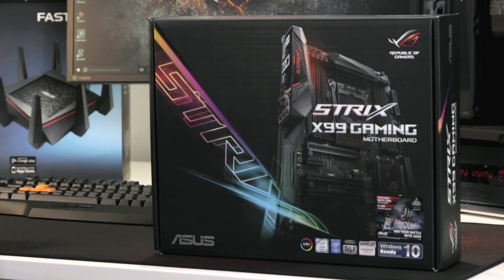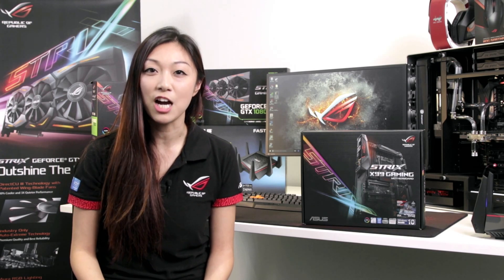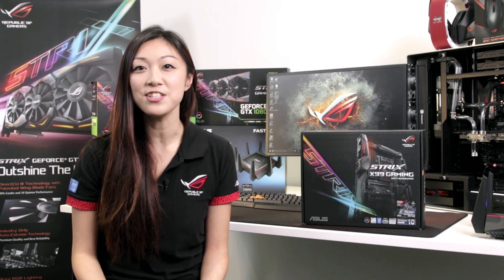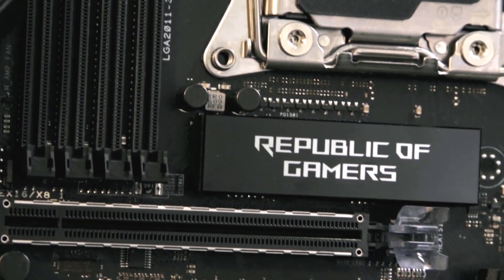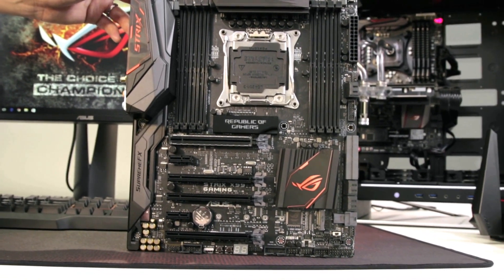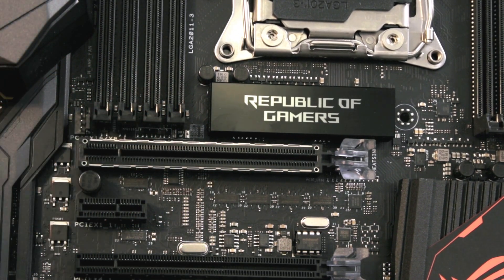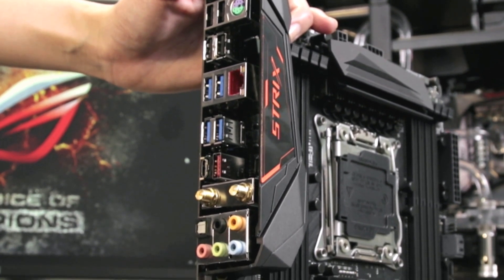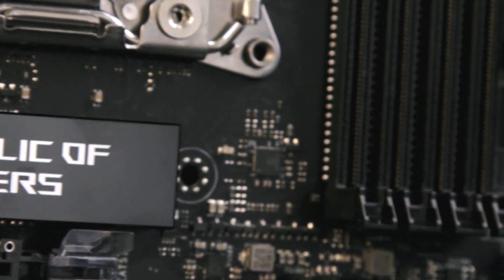ASUS ROG STRIX X99 Gaming Motherboard Overview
Introducing the first ROG STRIX motherboard – the ROG STRIX X99 Gaming motherboard is tailored not only just for gaming, but aesthetics as well! Featuring Aura, the lighting-control software, users can inject colour and passion by customizing their board with the powerful built in RGB LEDs and colour decals.